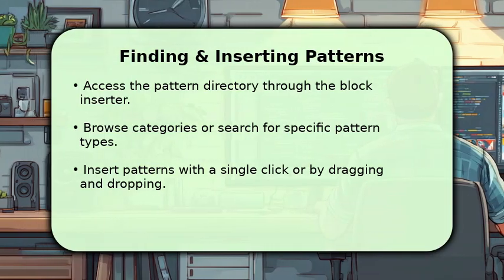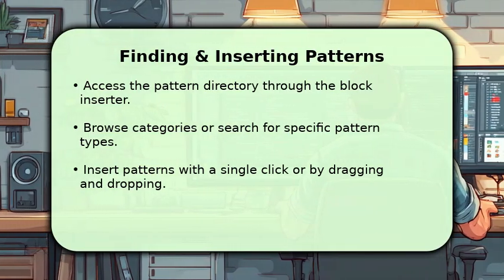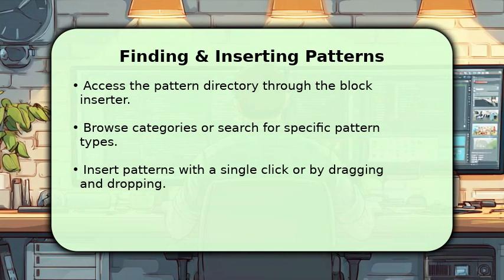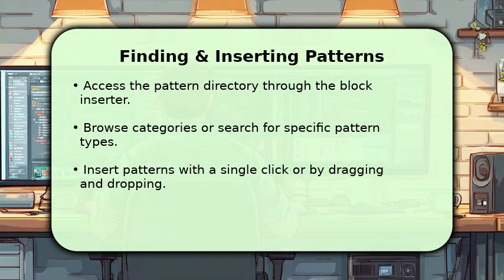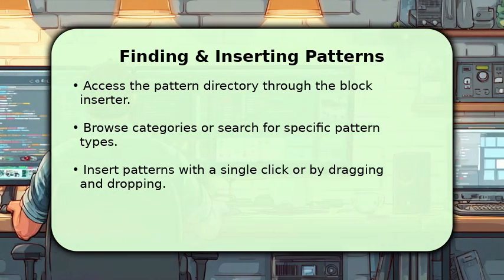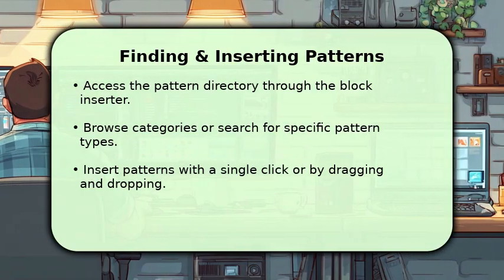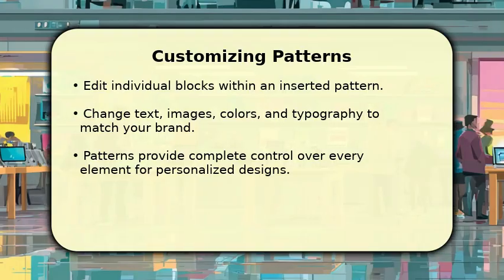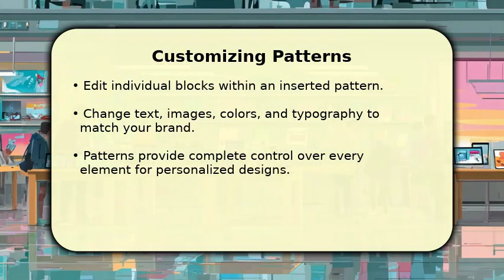How to Use WordPress Patterns (New 2025)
▸ :^) Unlock the full potential of your WordPress website by learning how to master WordPress patterns. In this comprehensive guide, you'll discover everything you need to know about using patterns effectively within the WordPress block editor. We'll walk you through creating, inserting, and customizing pre-designed layouts, significantly speeding up your content creation process. Whether you're a beginner looking to streamline your website design or an experienced user aiming for greater efficiency, this tutorial will show you how to leverage WordPress patterns to build beautiful, consistent pages and posts with ease. Learn to make your site building smoother and more professional, utilizing reusable blocks for consistent branding across your platform. Enhance your web development skills and make your WordPress site stand out. You'll gain practical knowledge to take your site's aesthetic and functionality to the next level. Tags: wordpress patterns, block editor tutorial, how to use wordpress, wordpress website design, content creation wordpress, wordpress blocks, reusable patterns, wordpress site building, wordpress tips, website efficiency Disclaimer: Content is for informational and entertainment purposes only. No guarantee of accuracy or timeliness. Not professional advice. Use at your own risk.